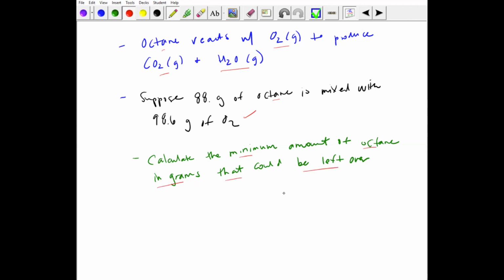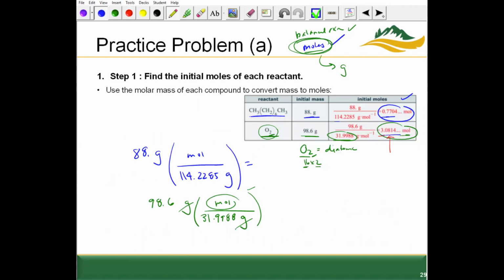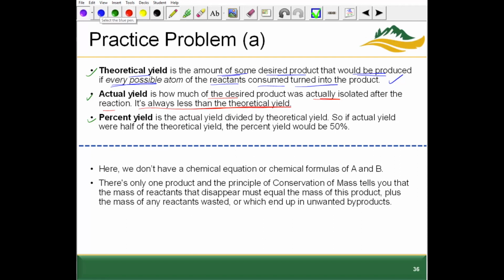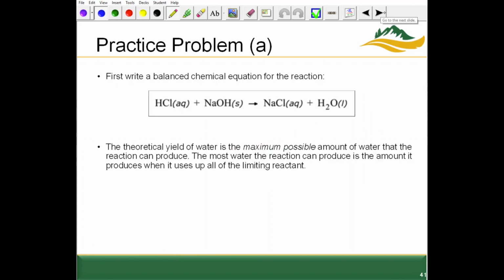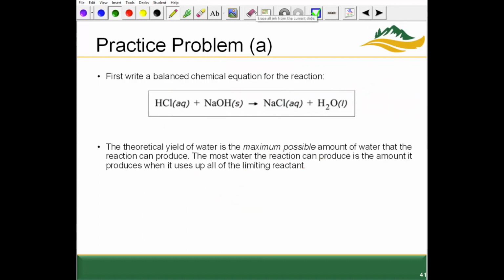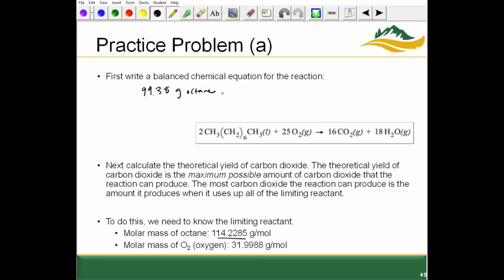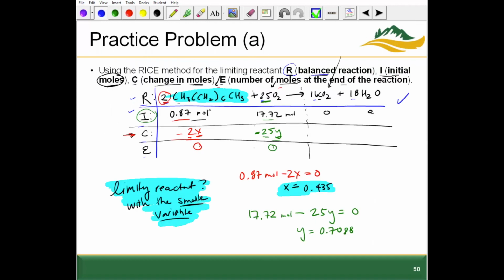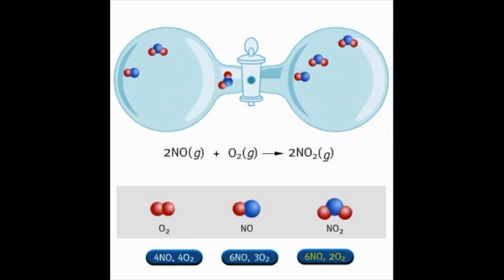S21_CHEM 102_Ch. 3b Highlighted Topics Part 2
Chapter 3, Mass Relationships in Chemical Reactions

Topic Coverage with Explanations and Practice Problems:
- Limiting reactants (limiting reagent)
- Understanding theoretical, actual, and percent yield
- Theoretical yield of chemical reactions
- Percent yield of chemical reactions
- Some Additional Reference Slides Using the RICE Method for Limiting Reactants